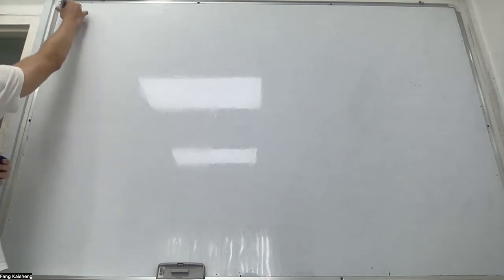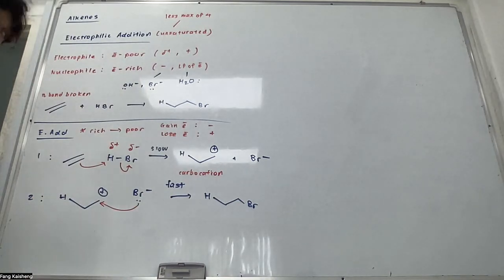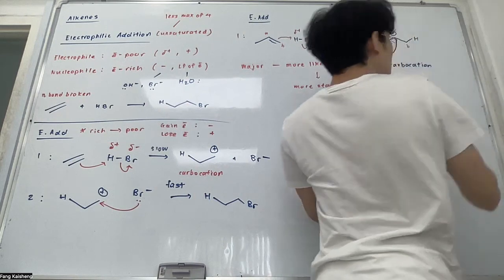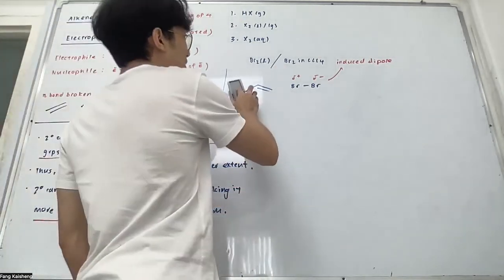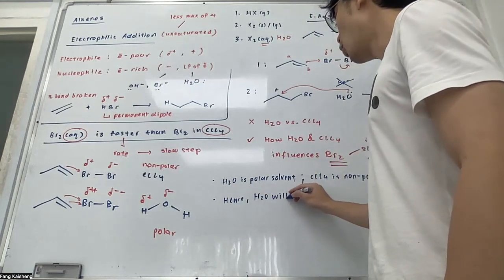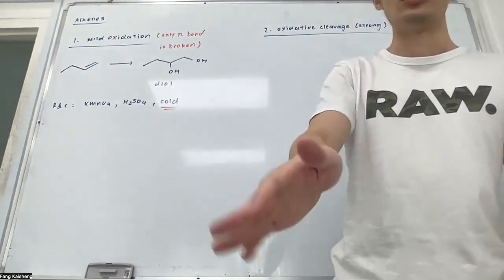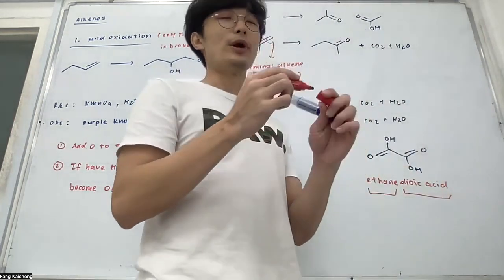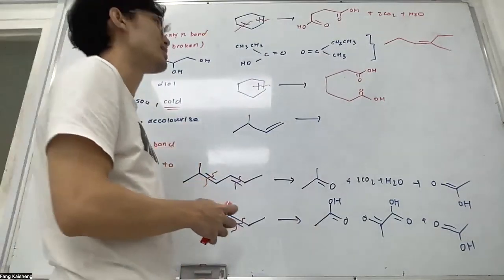06 Dec Tue - Alkenes Recap